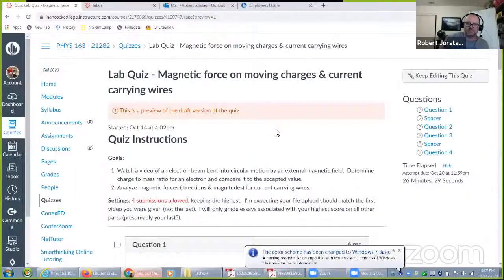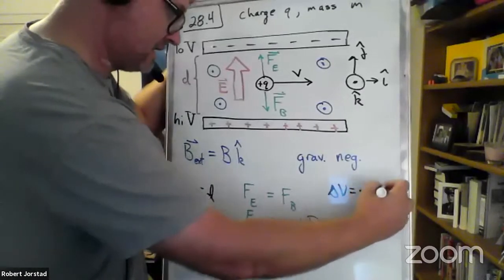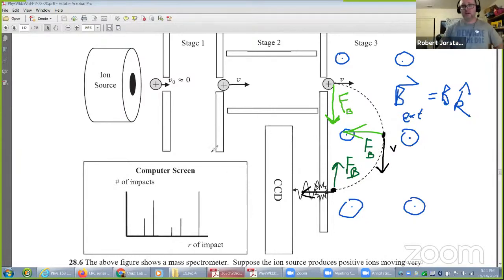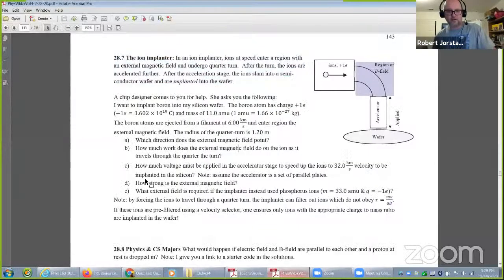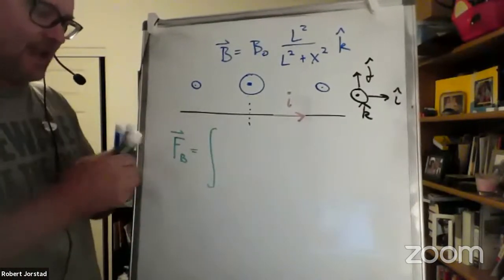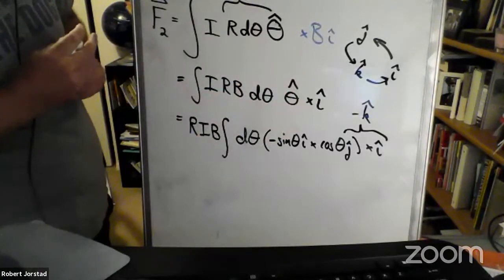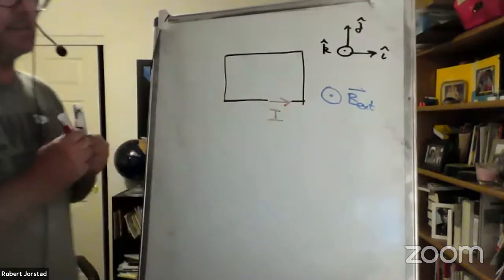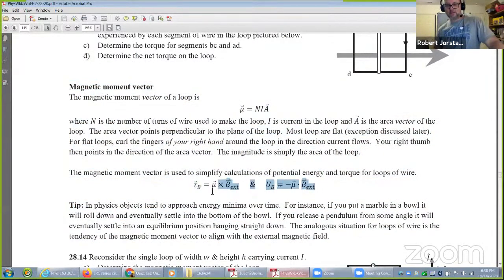Phys 163 10/14/20 Mag Force on Q's & Wires